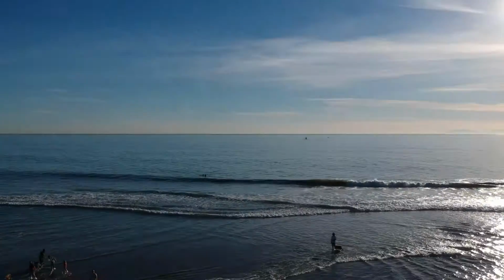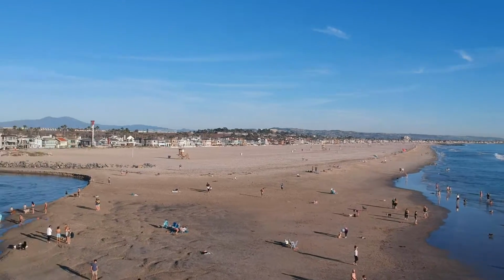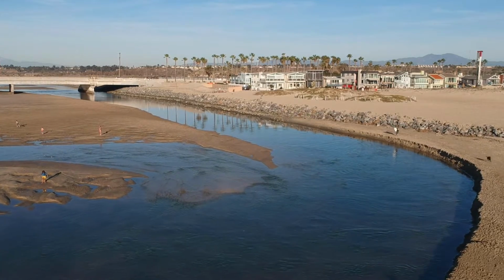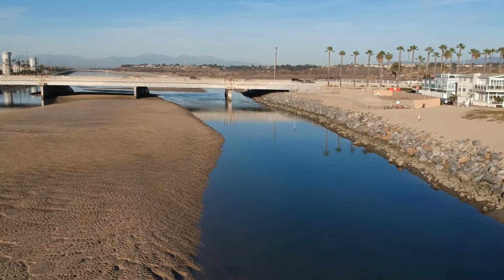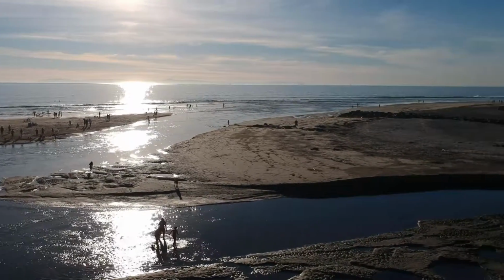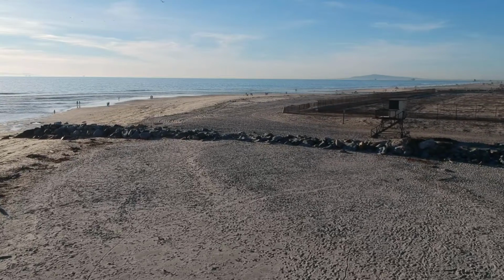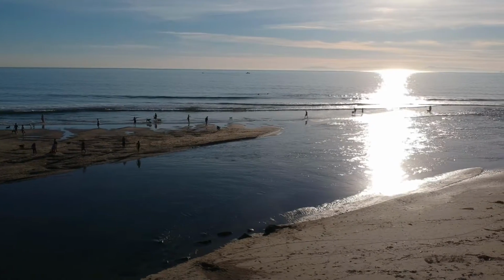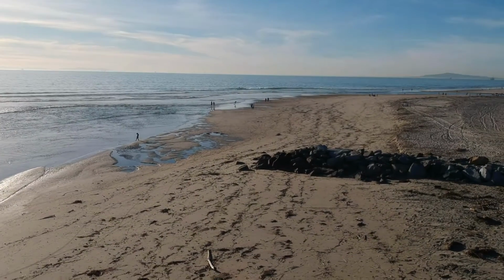DJI Spark Test Flight 2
Taking the drone for a spin.  Santa Ana river mouth.  Great fishing spot.